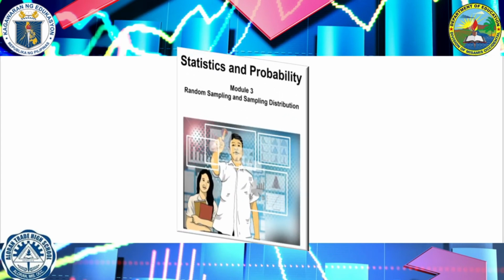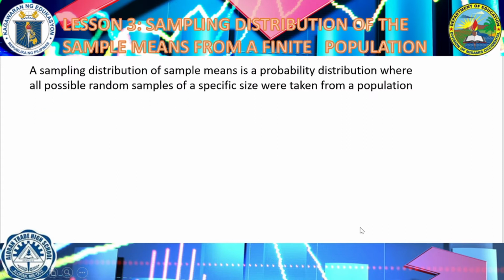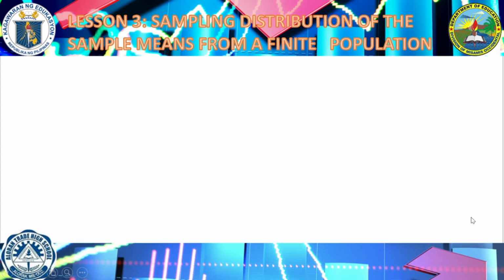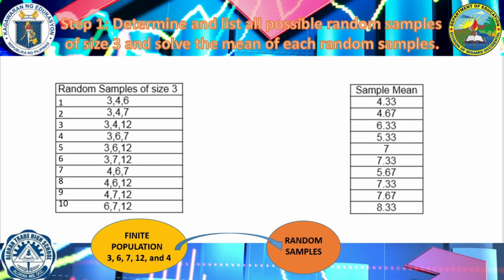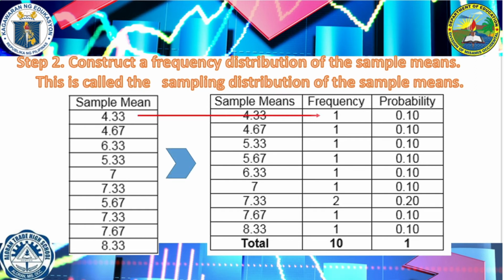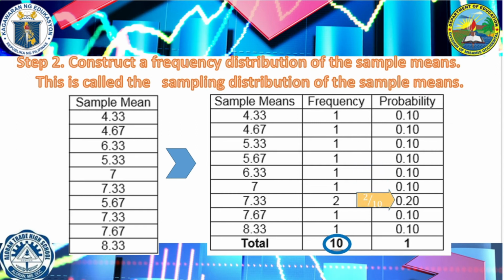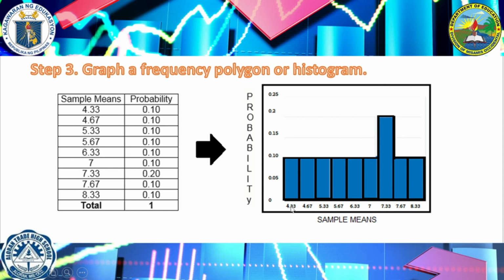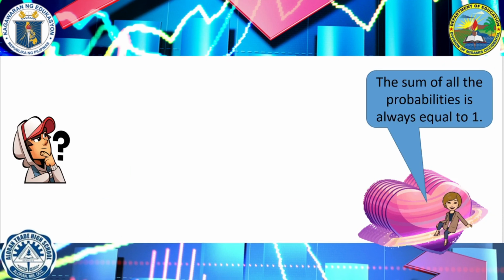Sampling Distribution of the Sample Means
Based on LRDM, DepEd ROX. Statistics and Probability, Module 3, Lesson 3